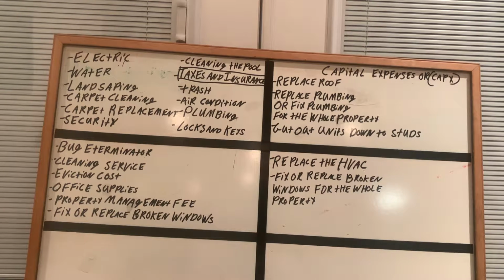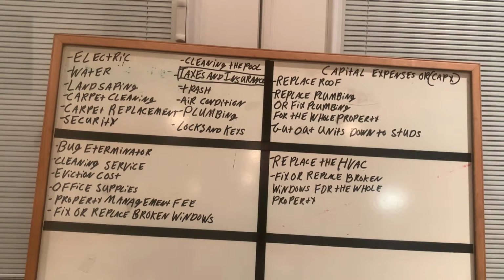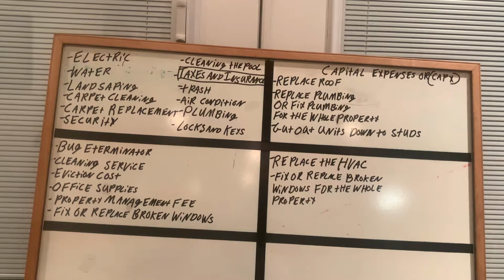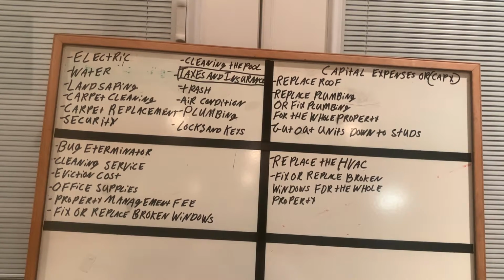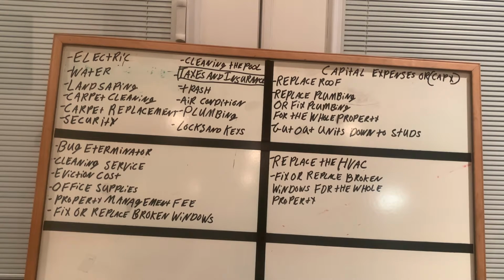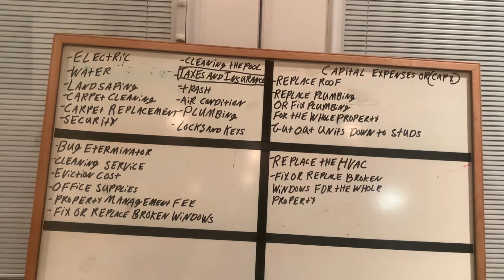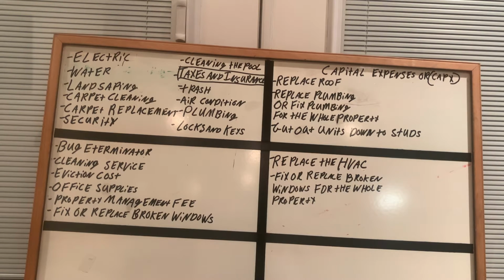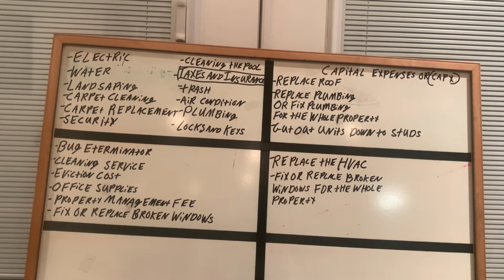What are general expenses and capital expenses